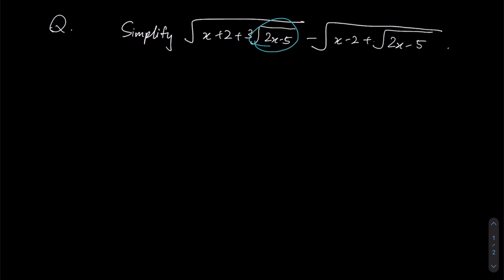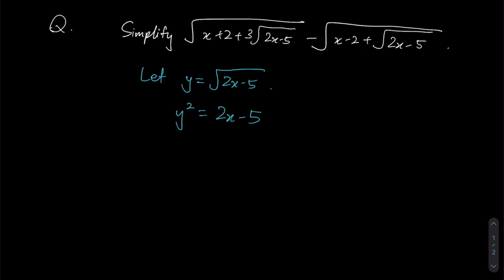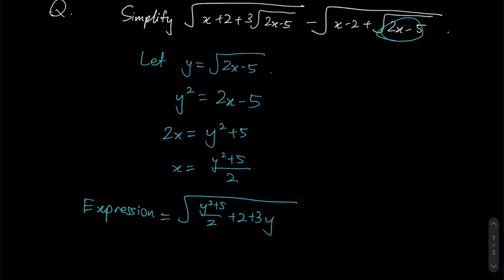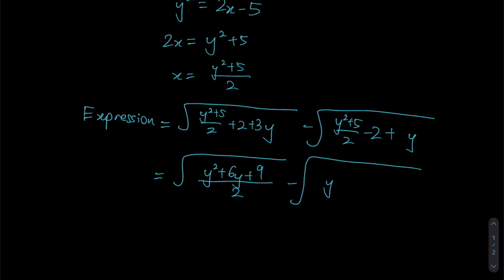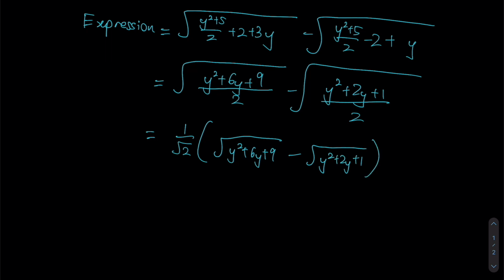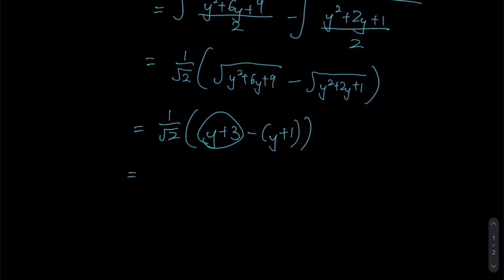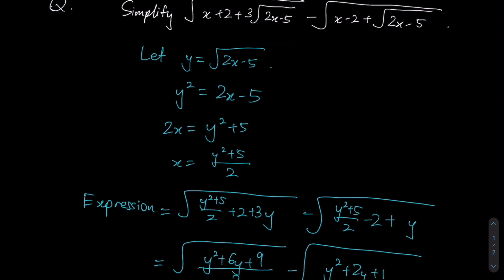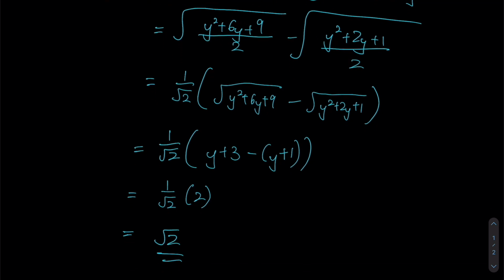SEAMO Training 2021 - Paper D (Compound Quadratic Surds 2)